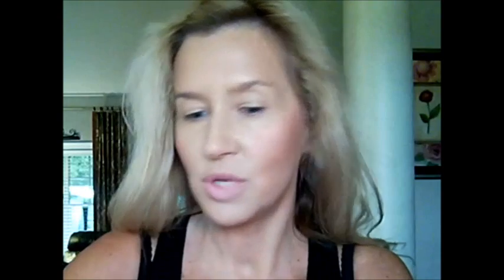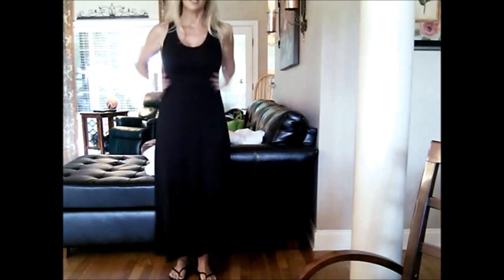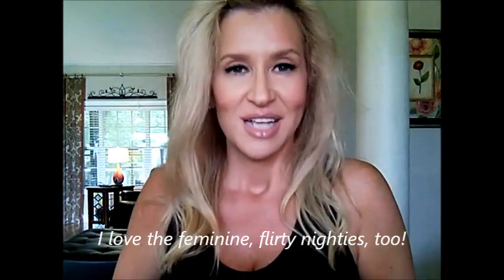Bobbi Brown Naked Eyes ~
for Rachel K CC Cream, go to my blog and click the "Store" button~

Rachel K CC Cream Neutral ( this shade will work on most all skin colors)
MUFE HD Foundation 127 & 128
Laura Mercier Loose Mineral Powder Rich Vanilla
Laura Mercier Ritual
Dior Rosey Glow Blush
Urban Decay "Chill" setting Spray
DermaBlend Loose Trans Powder
Bobbi Brown "Naked" from the Navy & Nude Palette
Vasanti Black Kohl Liner Extreme
Stila Pen Liner Intense Black
Ardell 120S Lashes
Laura Mercier Deep Blonde brow Powder Duo
Anastasia Blonde Brow Gel
Maybelline Falsies Mascara
Cargo Blu_Ray Hi Def Concealer 1
Lancôme Natural Mauve Lip Liner
Bare Minerals Moxie Lipstick Take Charge
Bare Minerals Moxie Gloss Super Power
Nails: OPI Strawberry Margarita